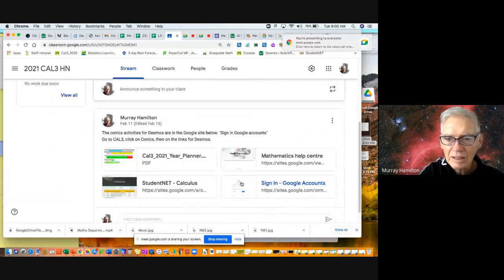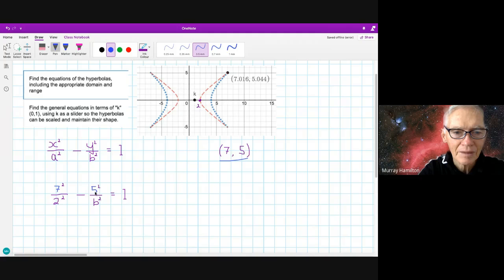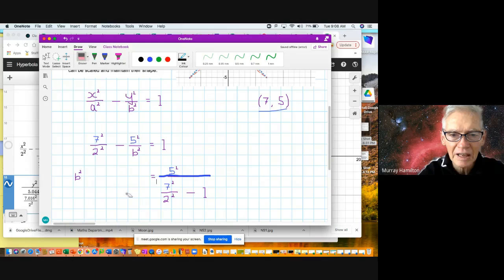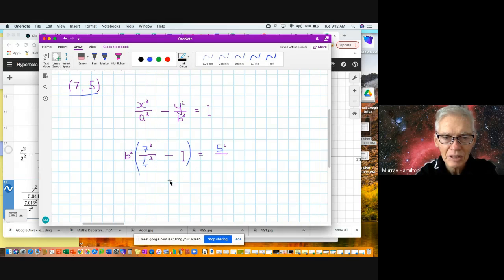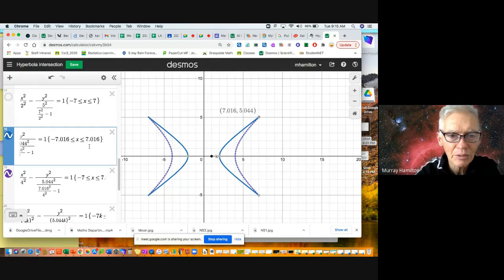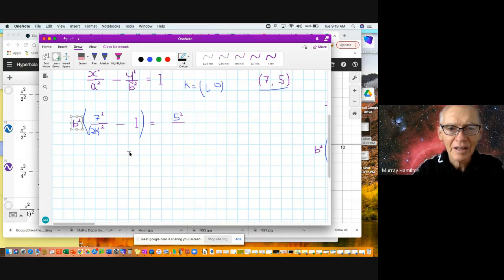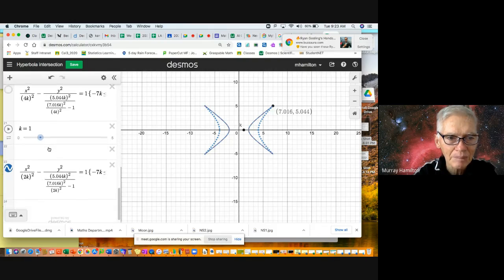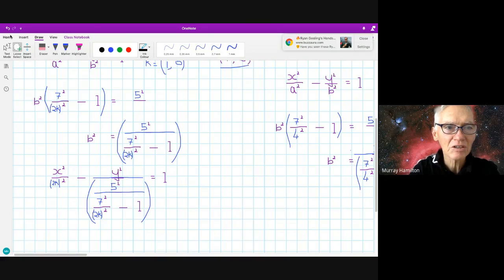Generalisation of the Hyperbola and Ellipse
Required for the Merit and Excellence parts of the Conics assessment.